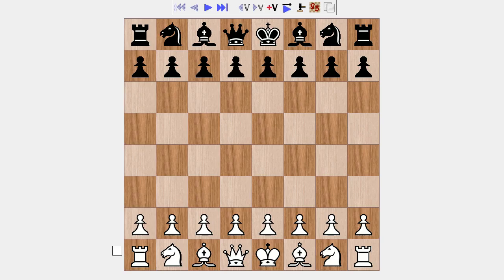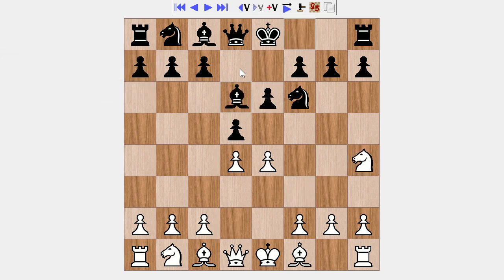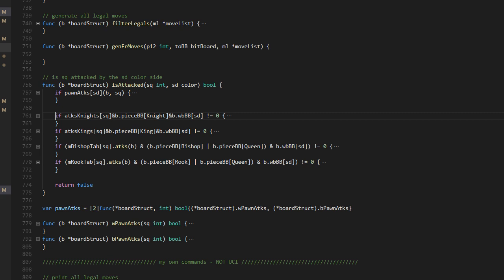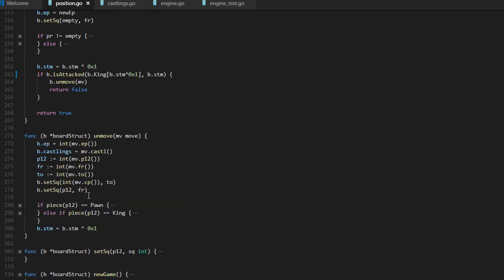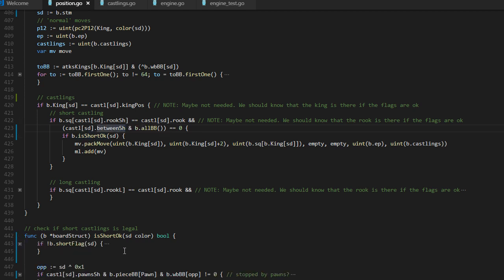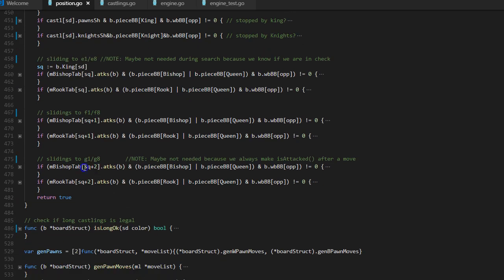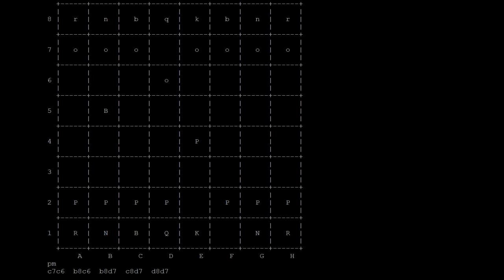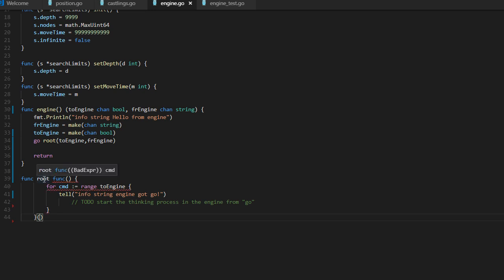18 Three rules about check